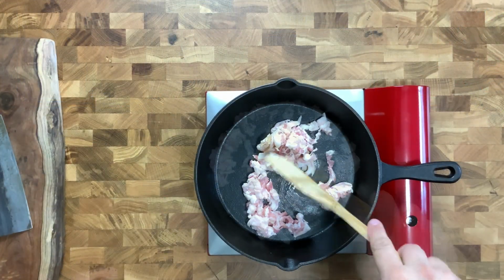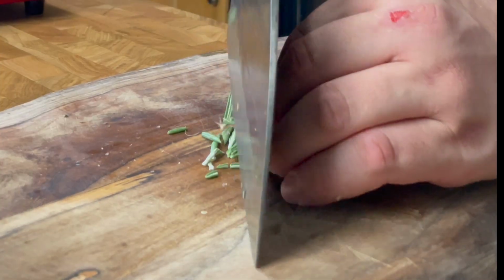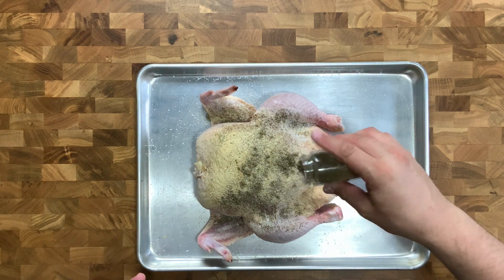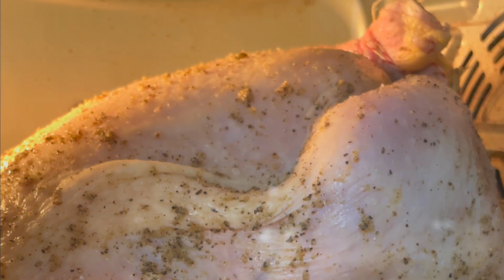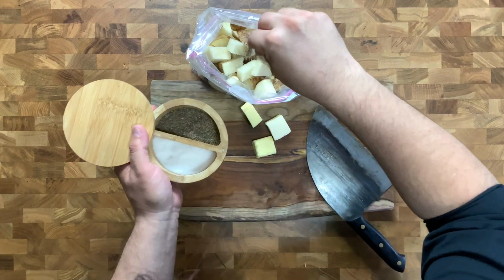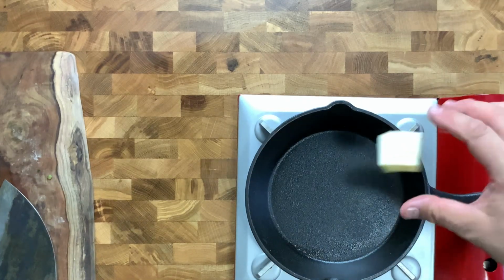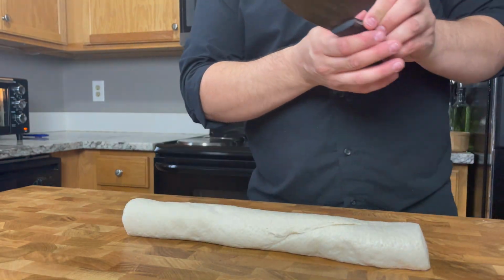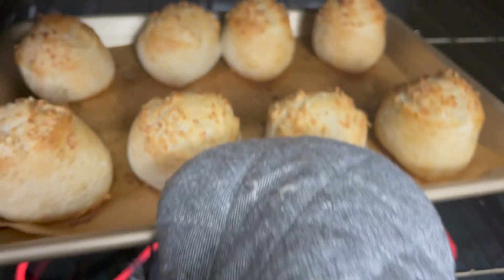Thanksgiving Dinner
Ingredients,

Chicken:
  Whole chicken
  Season to taste with:
  kosher salt, black pepper,
  Onion powder, garlic powder,
  and rubbed sage.
Brush it with corn syrup/honey and red wine
Need kitchen twine, olive oil, pan spray

Stuffing:
  5 strips of bacon (chopped)
  1/2 cup diced onion
  2 garlic clover
  1 (4oz) can diced mushrooms
  1 (2.25oz) can black olives
  1 cup chicken stock or 1 cup warm water with 1 tbsp chicken powder
  1 tbsp fresh chopped sage
  1 tbsp fresh chopped rosemary
  1 tbsp fresh chopped dill
  1 tbsp fresh chopped chives
  1 tsp orange peel
  5 oz bag of croutons
  1/2 cup whole almonds

Green bean casserole:
  2 strips of bacon (chopped)
  1 bag frozen beans
  1 tbsp minced garlic
  1 (14.5oz) can cream of mushroom
  your favorite melting cheese
  1/4 cup of panko
  1/2 cup of crispy fried onion

Mashed Potato:
  2 russel potatoes
  2 tbsp butter
  Heavy cream

Gravy:
  1/2 cup flour
  4 tbsp butter
  1 cup water
  1 tbsp chicken bouillon

Cranberry sauce:
  1 tbsp butter
  1 jalpeño
  1 (14.5) can cranberry sauce

***Español***

Cena de Acción de Gracias

Ingredientes

Pollo:
  Pollo entero
  Sazone al gusto con:
  sal kosher, pimienta negra,
  Cebolla en polvo, ajo en polvo,
  y salvia molida.
Unta el pollo con sirope de maíz o miel y vino tinto.
Necesitaras hilo de cocina, aceite de oliva, aceite en aerosol

Relleno:
  5 tiras de tocino (picado)
  1/2 taza de cebolla picada
  2 dientes de ajo picados
  1 (4 oz) lata de champiñones rebanados
  1 (2.25 oz) lata de aceitunas negras
  1 taza de caldo de pollo o 1 taza de agua tibia con 1 cucharada de pollo en polvo
  1 cucharada de salvia fresca picada
  1 cucharada de romero fresco picado
  1 cucharada de eneldo fresco picado
  1 cucharada de cebollino fresco picado
  1 cucharadita de rayadura de naranja
  Bolsa de 5 oz de picatostes
  1/2 taza de almendras enteras

Cazuela de ejotes:
  2 tiras de tocino (picado)
  1 bolsa de ejotes congelados
  1 cucharada de ajo picado
  1 lata (14.5 oz) de crema de champiñones
  tu queso favorito que se derrita
  1/4 taza de panko
  1/2 taza de cebolla frita crujiente
  Sal y pimienta para probar

Puré de papa:
  2 papas russel
  2 cucharadas de mantequilla
  Crema espesa

Gravy:
  1/2 taza de harina
  4 cucharadas de mantequilla
  1 taza de agua
  1 cucharada de caldo de pollo

Salsa de arándanos:
  1 cucharada de mantequilla
  1 jalpeño
  1 (14,5) lata de salsa de arándanos